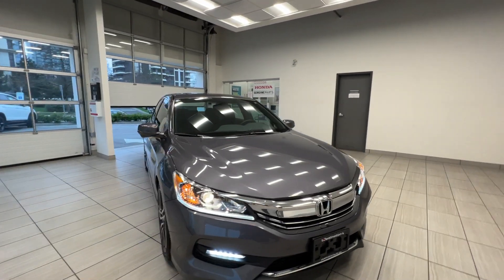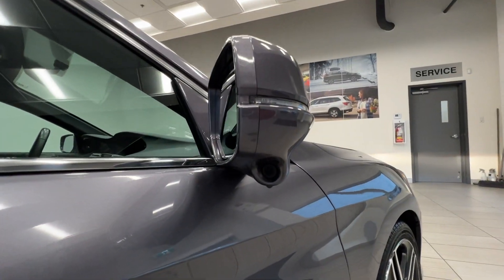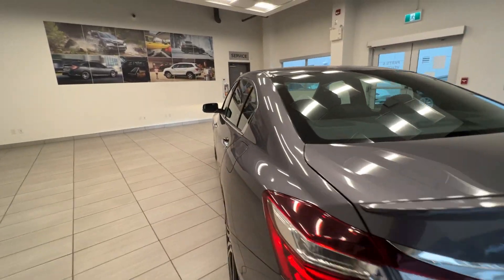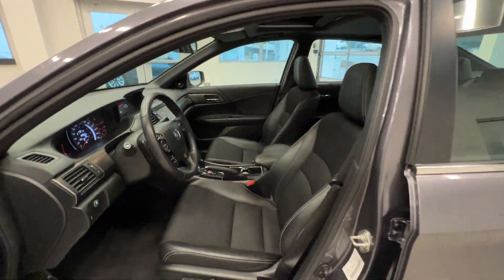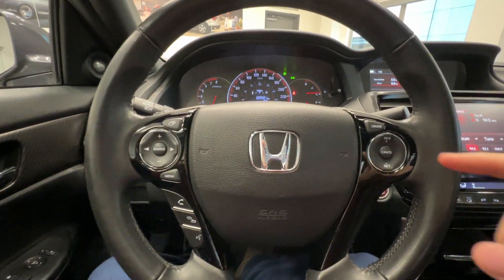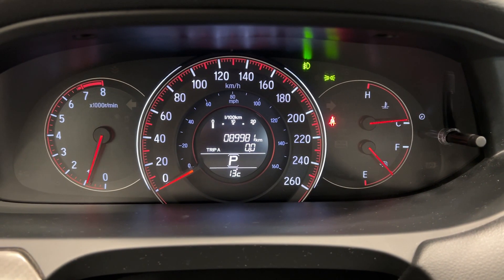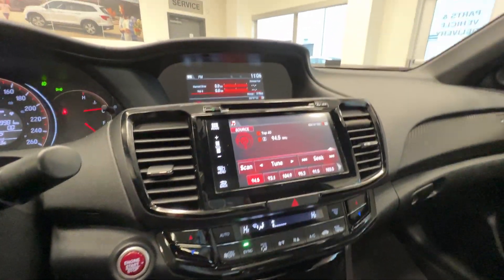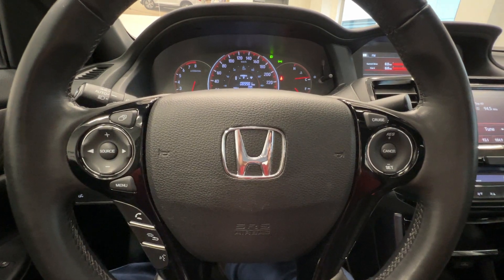2016 Honda Accord SPORT - SUNROOF - BLUETOOTH - LOW KM - B11309